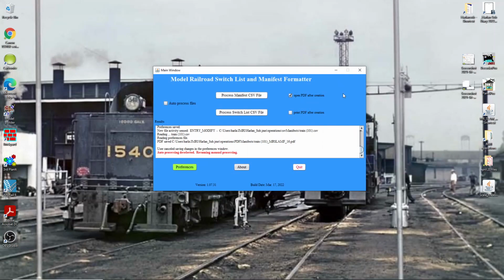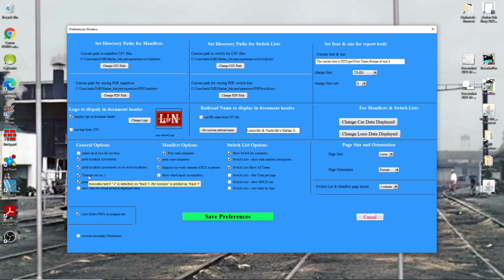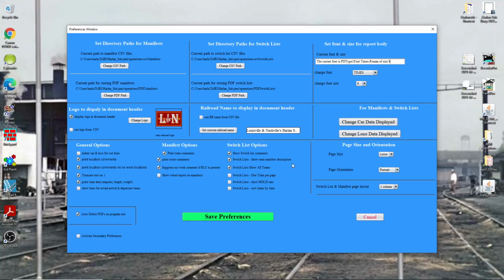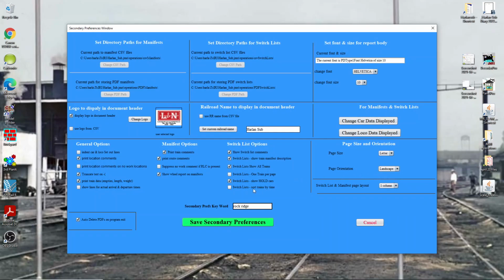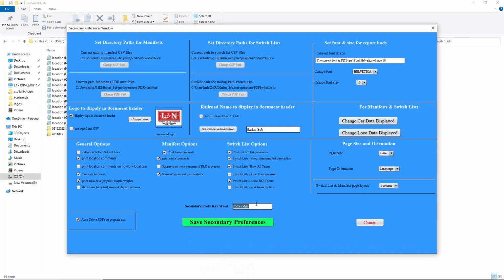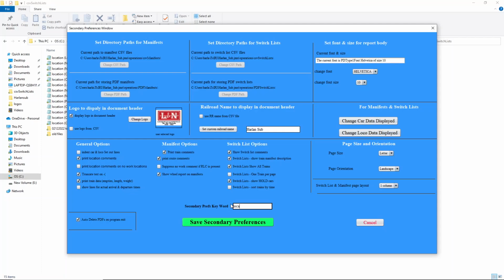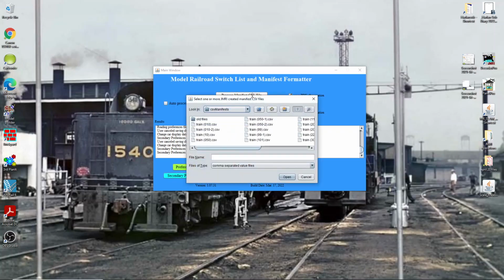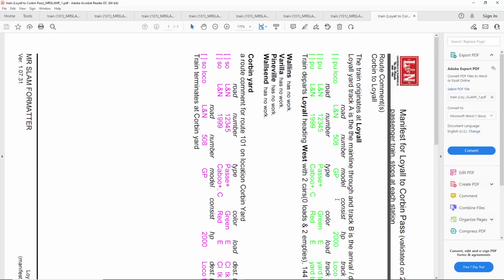MRSLAMF video 4 secondary preferences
In this video I demonstrate the secondary preferences available in version 1.07 of MR SLAM Formatter